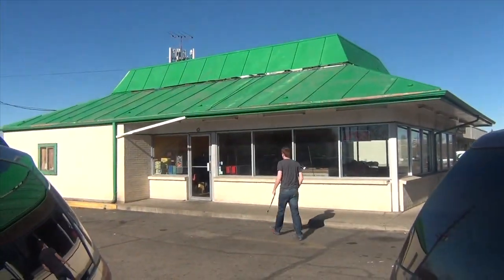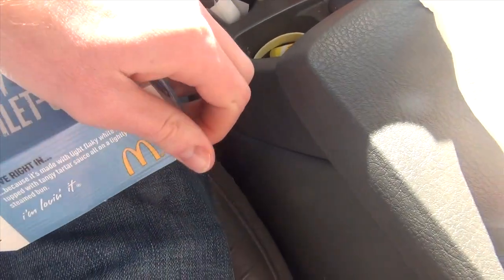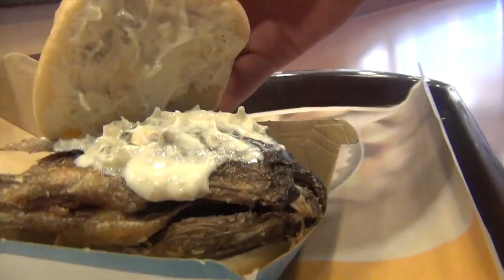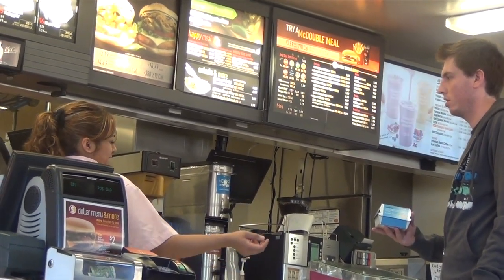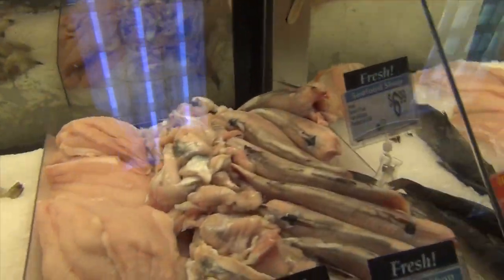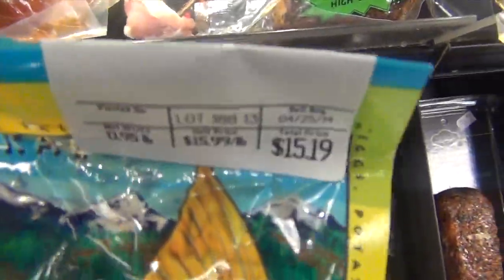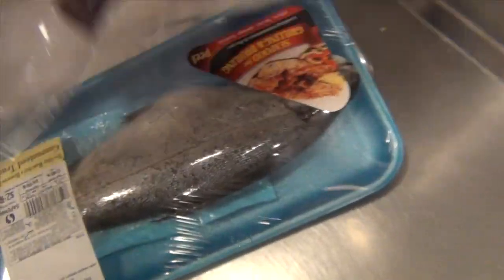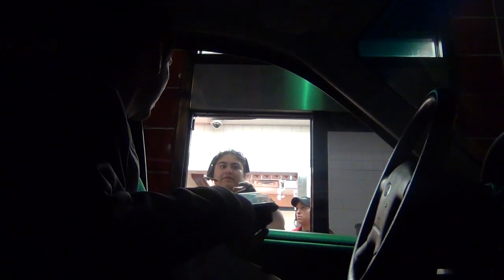Fish Sandwich Prank | Behind the Scenes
Come say hey to us on Twitter |

Send us Mail! Address Below! :D
Justin Stuart
Monument, CO
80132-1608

Social Network Stuff you MUST follow us on!

Justin |
Vine - Justin Stuart

Andrew |
Vine - Andrew Scites